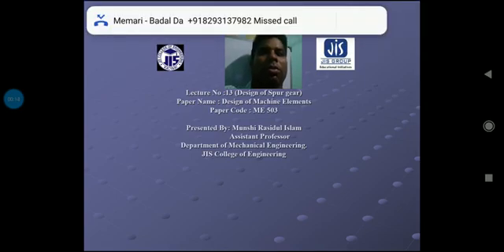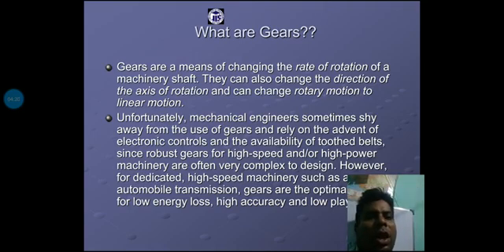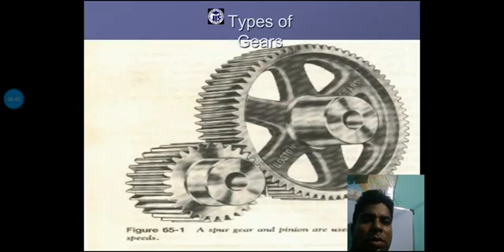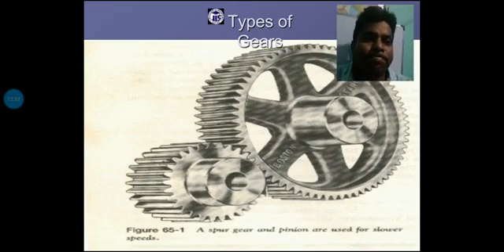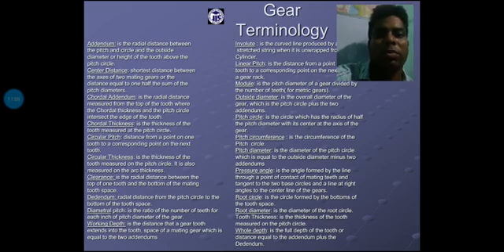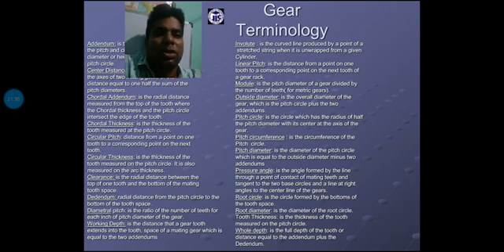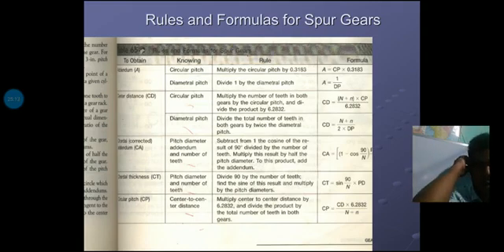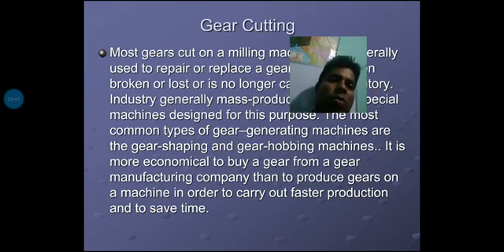DOME ( Lecture -13)